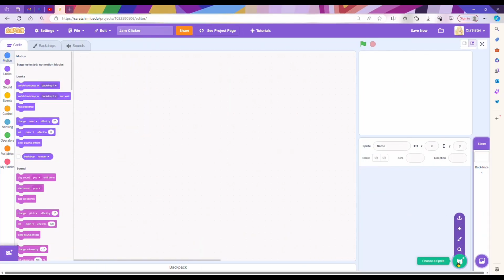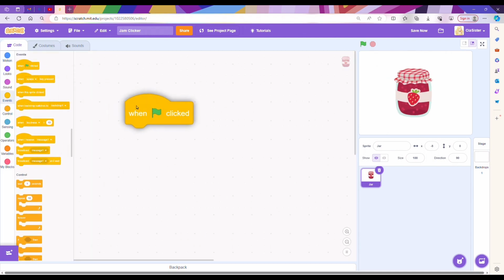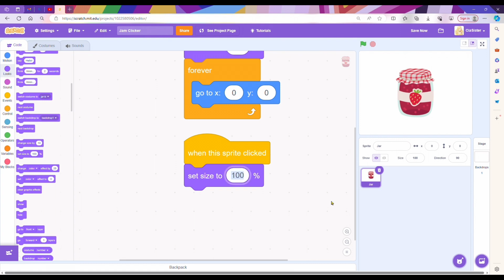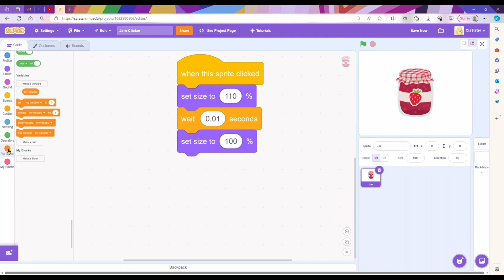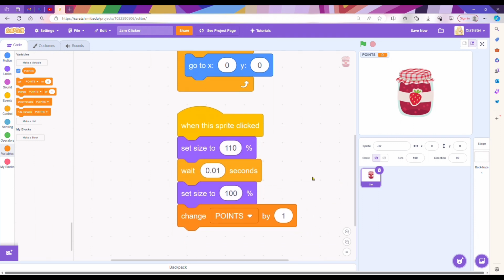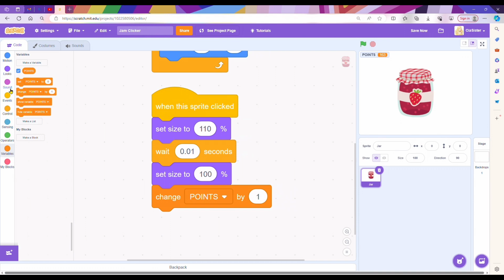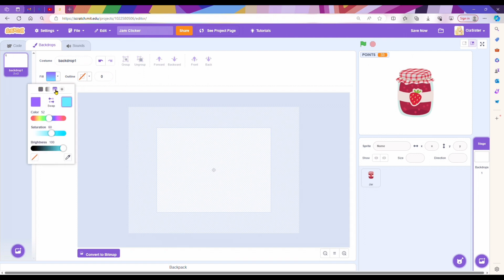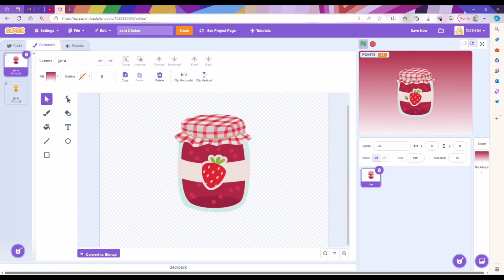How to make an object clicker game on Scratch| How to make a clicker gae on scratch| Cia Sisters